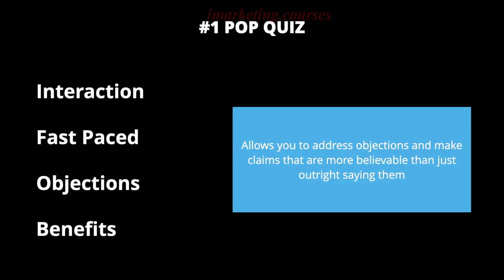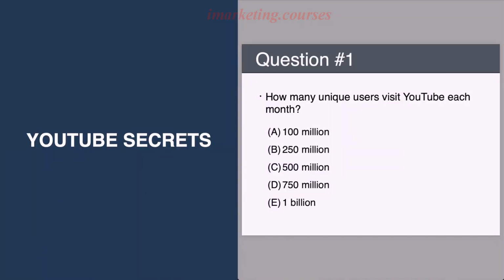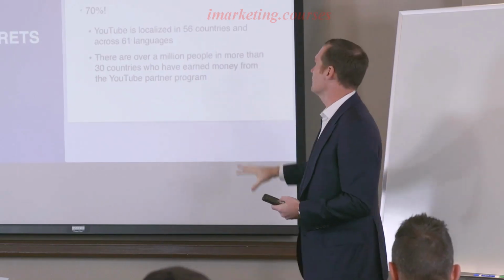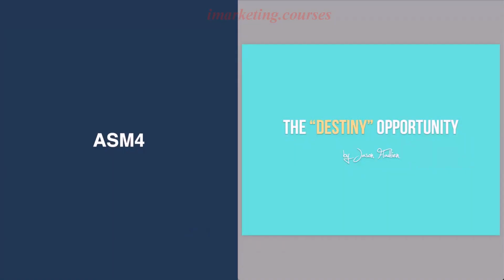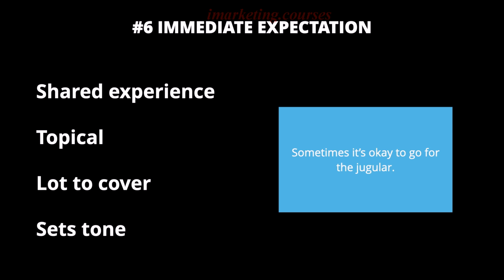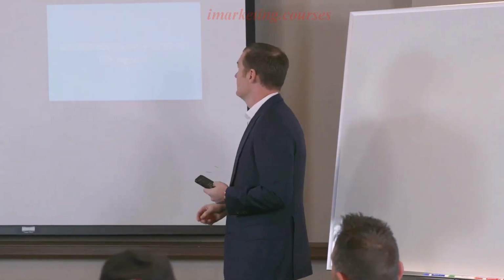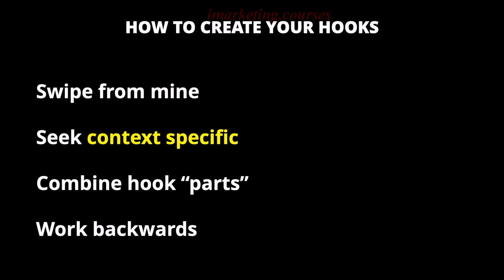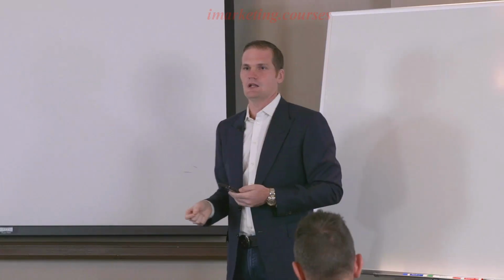01 Step 1 Hooks